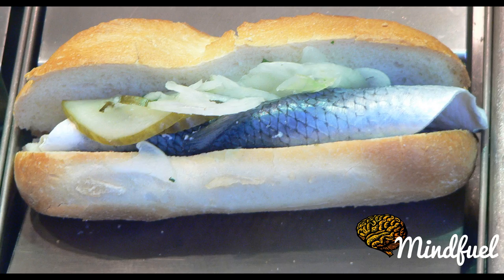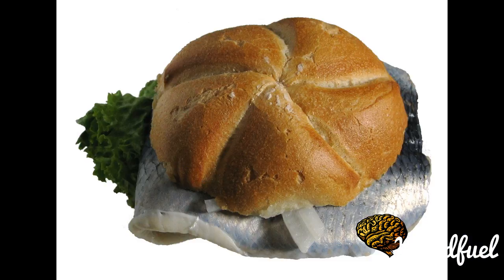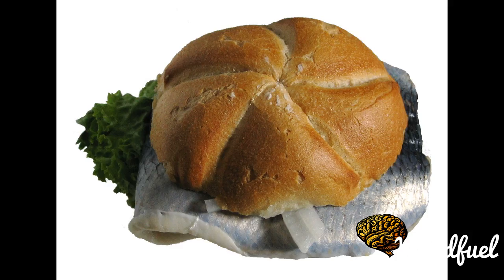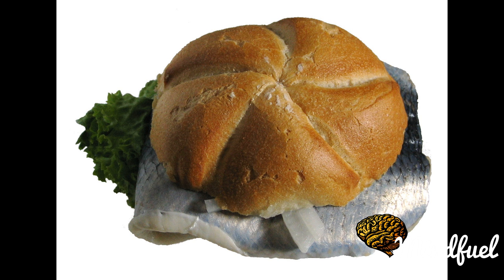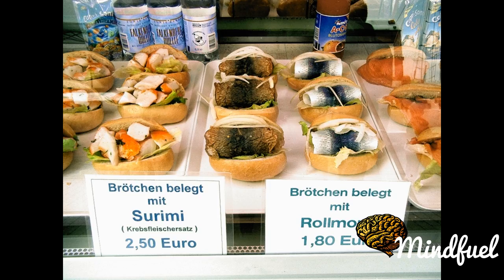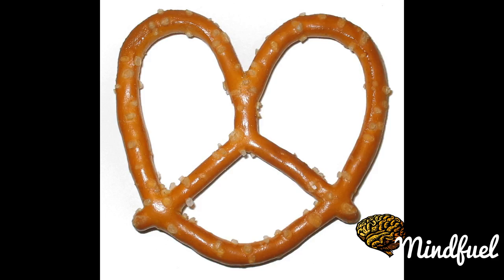Fischbrötchen Documentary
A Fischbrötchen ( listen ) (lit. fish bun) is a sandwich made with fish and other components such as fresh white or dried onions, pickles, remoulade, creamy horseradish sauce, ketchup, or cocktail sauce. It is commonly eaten in Northern Germany, due to the region's proximity to the North Sea and Baltic Sea.

A common preparation is made with bismarck herring or soused herring. Other varieties use Brathering, rollmops, European sprat, salmon, smoked Atlantic mackerel, other fried fish varieties (e.g. fish burgers). Prawns are sometimes used, as are various other species of food fish. Fischbrötchen are commonly served at fast food stands or take-out restaurants.

The Hanover Fair was initially colloquially known as the Fischbrötchen fair due to the fish buns served there as a snack.